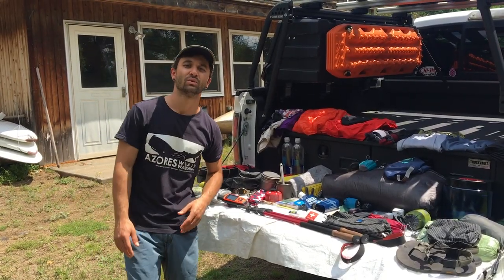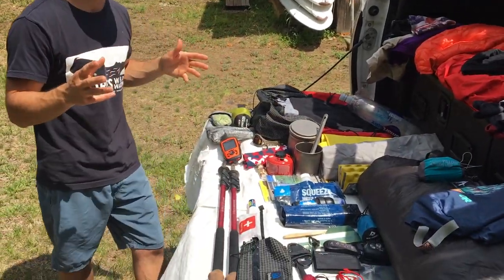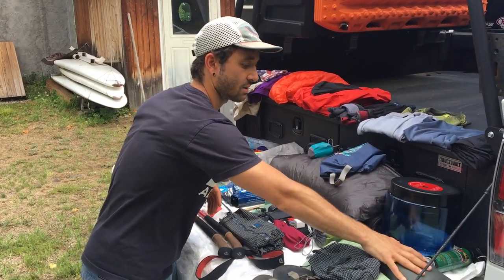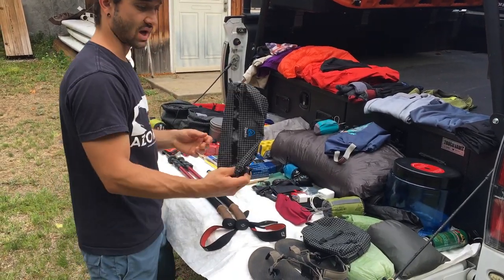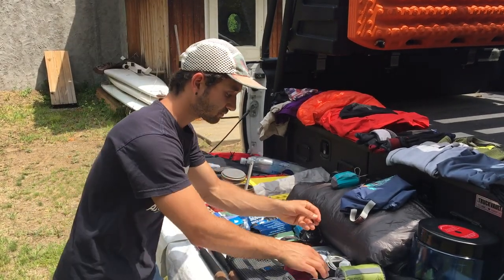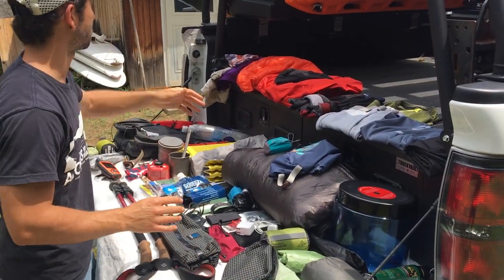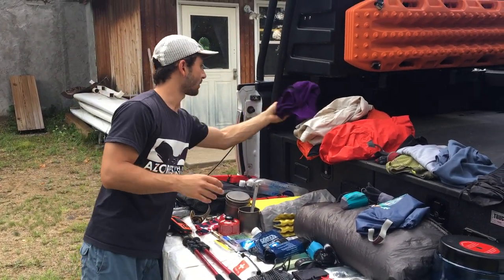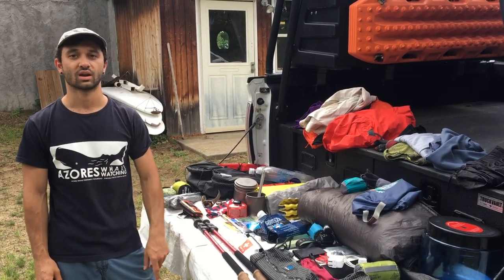Lightweight Gear List: Northville-Placid Trail 2020 Section Hike - Lake Placid to Long Lake - 18lb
My base weight was around 18lbs. This is my full gear load out from our section hike of the Northville-Placid Trail.  I found that all of this gear (more or less) worked out well.  As always, I am going to continue to tweak and change the setup.  A lot of this gear is completely different from the gear that I used last year (2019) for my full thru-hike of the Northville-Placid Trail.  I have been trying to pair down my kit, and there is still some work to do.  We went 45.5 miles from Lake Placid to Long Lake.  It was a 3 day, 2 night trip.  There might be some gear missing from this video, but this is most of the items that I carried.  We had originally planned a longer trip so there were some extra items included to accommodate that.

Big 3:
-Waymark Gear Co. Thru 40 Backpack
-MLD Spirit 38 Quilt
-Thermarest NeoAir Xlite (Reg Wide)
-Borah Gear Solo Tarp
-MLD Superlight Solo Bivy (Large)
-Sea to Summit Nano Mosquito Pyramid Net Shelter (Solo)

The Northville-Placid Trail is a 133+ mile (I believe 138.6 miles including all of the road walking) trail that runs through the Adirondack Park located in Northern New York.  It begins in Northville and ends in the historic town of Lake Placid.  This trail gives you a grand overview of the Adirondacks while accessing some of the most remote stretches of land in the park.

If there are any questions, feel free to post them in the comments section.

All products that are shown in this video have been purchased by myself using my own money. All views expressed in this video are mine and do not reflect the views of others.**